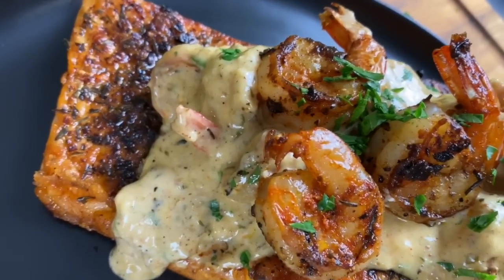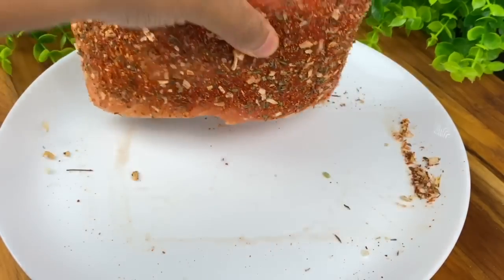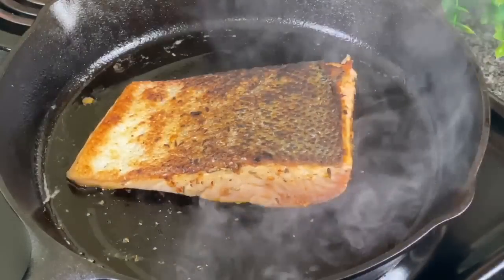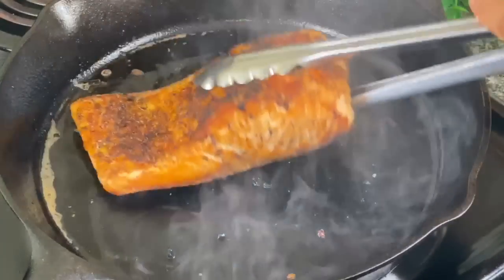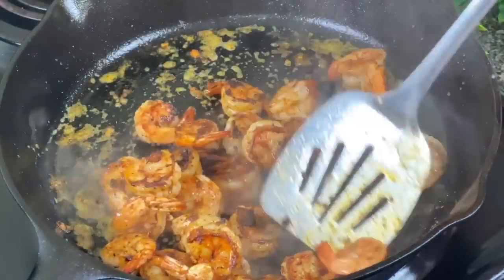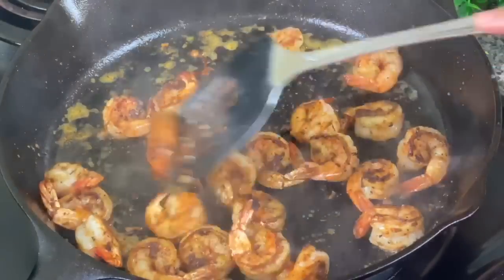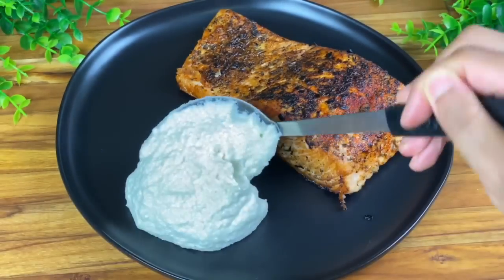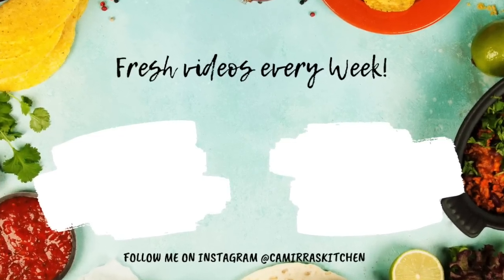The BEST Blackened Salmon with Sautéed Shrimp- MUST TRY TONIGHT!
This is the BEST Blackened Salmon with Sautéed Shrimp! This recipe is quick and easy and loaded with tons of cajun flavor. This pan seared salmon with cauliflower mash is a delicious meal.

Blackening Seasoning
1 tsp each smoked paprika, cayenne pepper, basil, thyme, salt, garlic powder, onion powder

Ingredients
1lb Salmon Filet
1/2 lb shrimp
butter
3/4 cup heavy cream
1/2 cup parmesan cheese
parsley

*Use blackening seasoning to taste. This should be enough seasoning to make 2 lbs of salmon if desired.

1 head of Cauliflower (softened really well)
2 tbsp butter
2 tbsp cream cheese (could also use sour cream)
1 tsp dried spring onion (optional)
1/4 cup heavy cream (adjust based on how thick you want the mash to be)

MY FAVORITE PRODUCTS AND SEASONINGS

Air fryer
Cast Iron Skillet
Lemon Pepper Seasoning (Salt Free my favorite!)
Cajun Seasoning
Old Bay Hot Sauce
Badia Complete Seasoning
Baking Sheets

Street Addressing